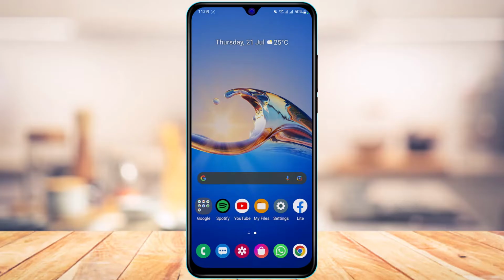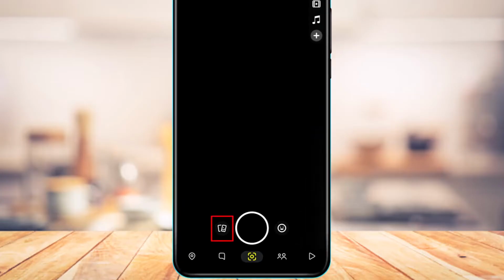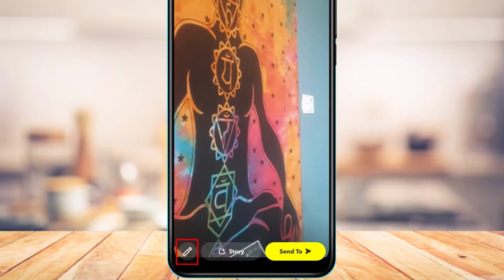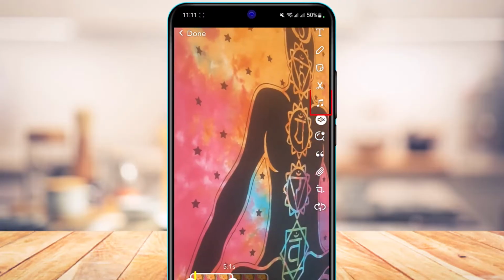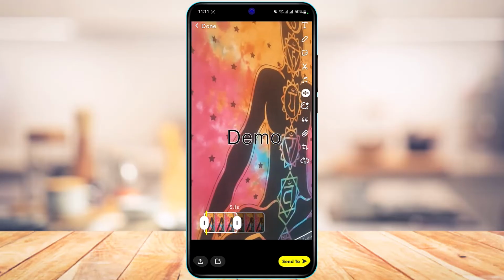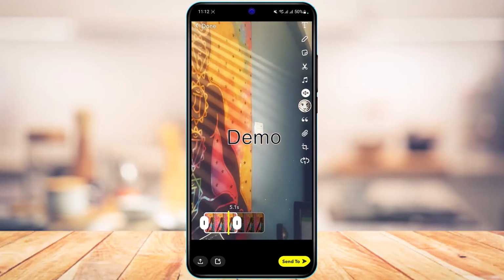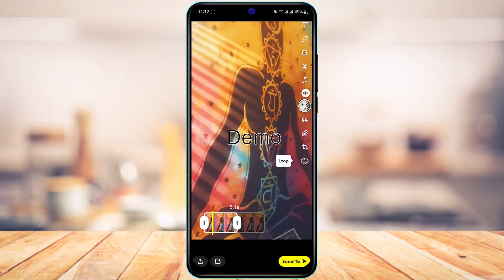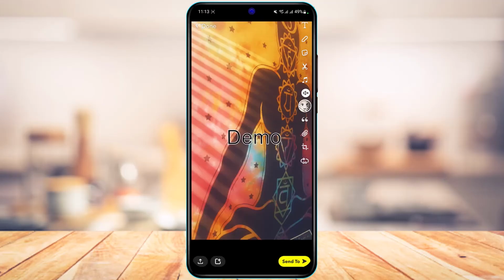How to Edit Videos on Snapchat !!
➜ This video will show you how to divide, edit, and add special effects to videos on your phone or tablet using Snapchat. If you record a video that is longer than 10 seconds but shorter than 60 seconds, you can split the movie into sections that you may edit separately and eliminate portions of the video that you don't want to see. Additionally, you may add unique additional effects to your movies, such as location-based filters, speed effects, and Augmented Reality (AR) Lenses.

1) Update the Snapchat app to the latest version
2) Open Snapchat and login to your account
3) First of all, go ahead and select the video you want to edit
4) You can hold and record right away or you could import the one from your Camera Roll
5) Tap on the photos icon at the bottom left followed by the Camera Roll option at the top of the menu
6) Select a video you want to edit
7) Tap on the pencil-like icon at the bottom left of the screen
8) Now go ahead and edit your video like splitting, trimming, effects and so on.

0:00 Introduction
0:22 Update Snapchat App
0:46 Choose Video to Edit
1:20 Edit Videos on Snapchat
3:55 Outro: Final Verdict